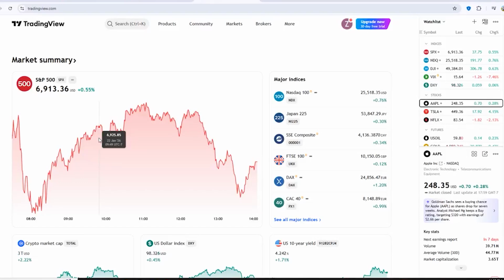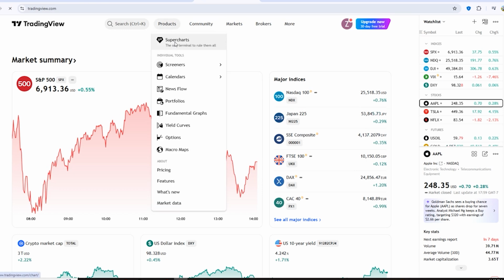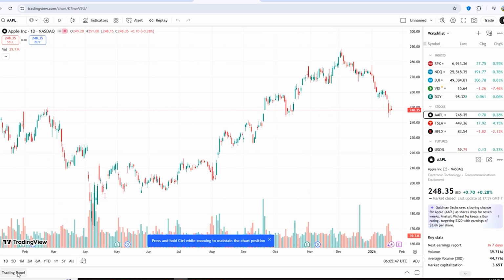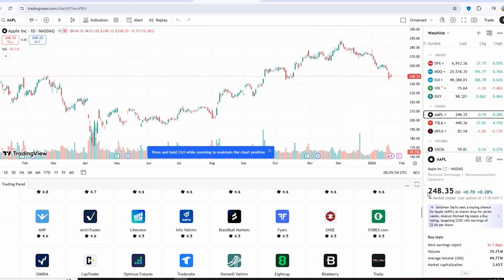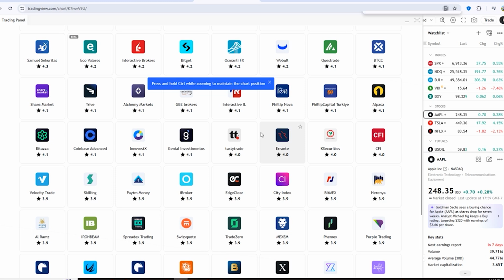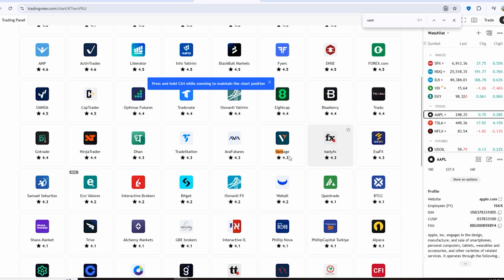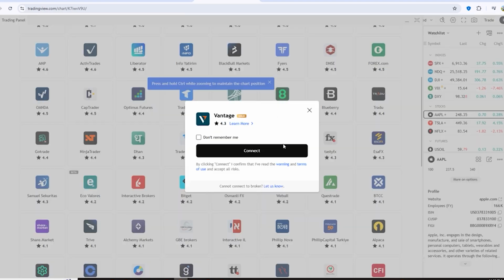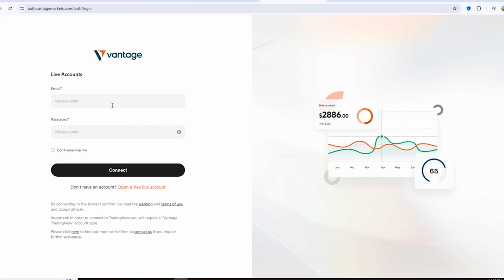How to Connect Vantage to TradingView (2026) | Step-by-Step Guide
Hey friends and welcome back! In today’s video, I’ll show you how to connect Vantage to TradingView step by step. We’ll cover how to link your Vantage trading account, enable broker integration, trade directly from TradingView charts, and fix common connection or login issues.
This guide is perfect for traders who want to use TradingView’s powerful charts while trading with Vantage.